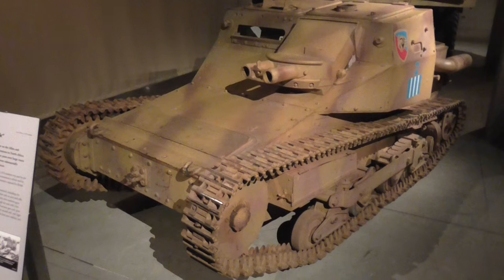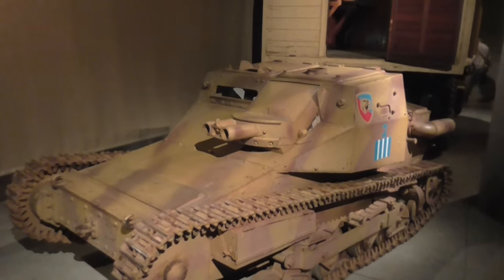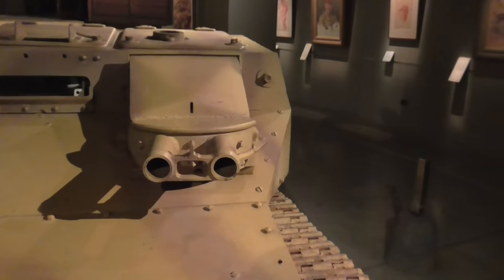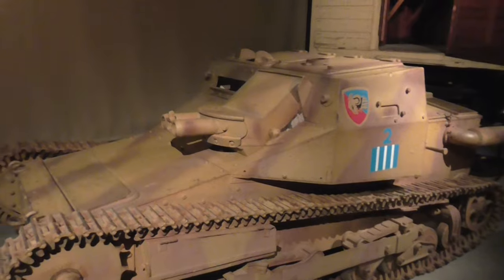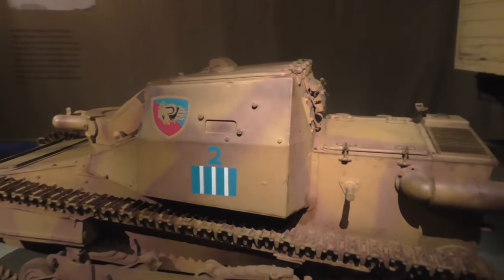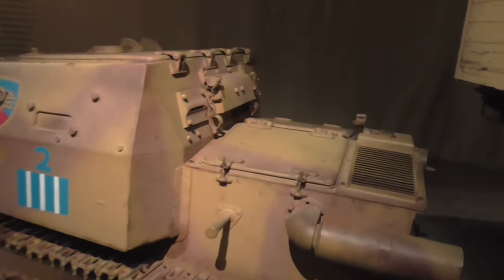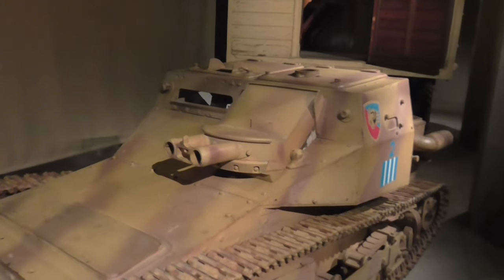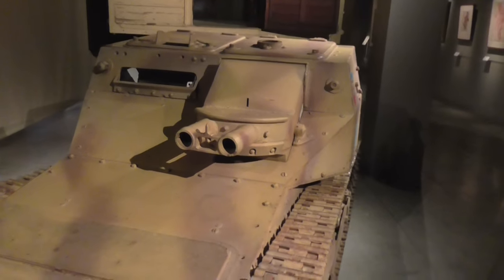Italian L3/33 Carro Veloce Tankette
Footage taken of an Italian Army L3/33 Carro Velcoe 2 man tankette, as used by Mussolini's North African armoured units against the 2nd AIF in battles such as Bardia, Tobruk and El Alamein.